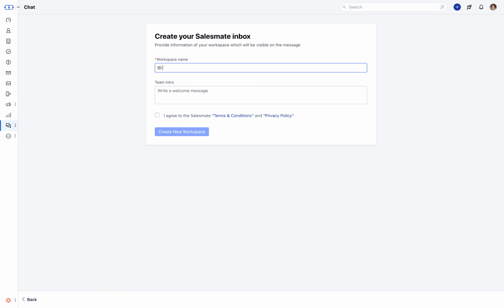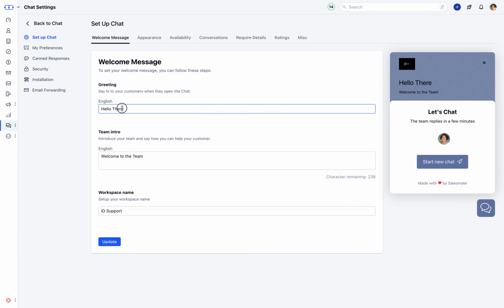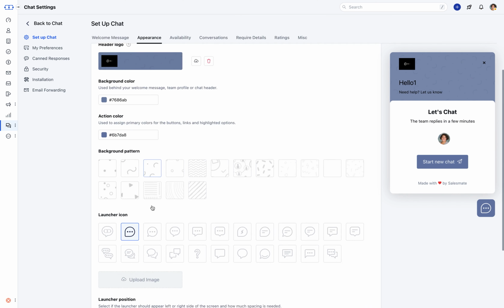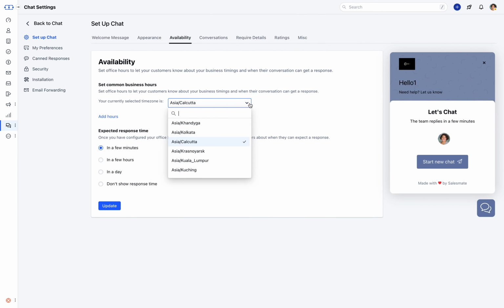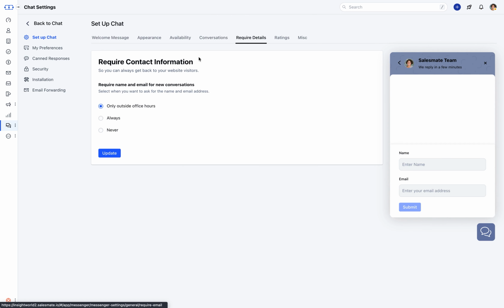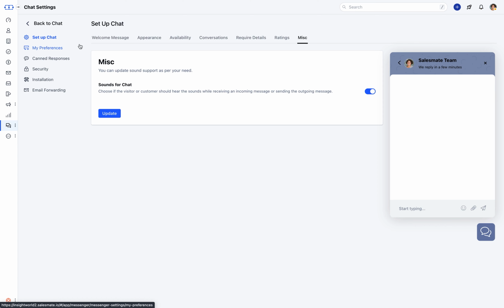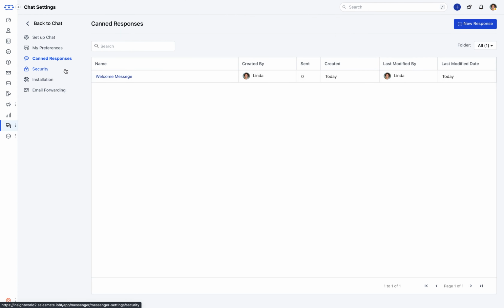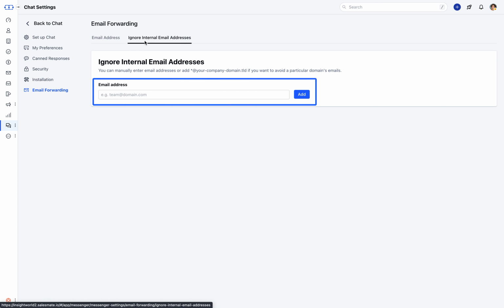Revolutionize Customer Communication: Integrating Chat Messenger into Salesmate CRM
Looking to elevate your customer communication game? Look no further! In this video, we'll guide you through the seamless integration of a Chat Messenger into Salesmate CRM, unlocking a whole new level of real-time interaction and personalized engagement.

🚀 What You'll Discover:

The power of integrating a Chat Messenger with your Salesmate CRM
Step-by-step instructions for setting up and customizing the chat feature
Enhancing customer relationships through instant communication
Leveraging chat data for smarter sales strategies.

📌 Topics covered:

Introduction
Importance of Chat in Sales
Setting up Chat Messenger in Salesmate
Customizing Chat Features
Real-Time Customer Interactions
Using Chat Data for Sales Insights
Tips for Effective Chat Engagement
Seamless Integration Benefits
Conclusion

🔔 Don't miss out on transforming your customer interactions! Have questions or suggestions? Drop them in the comments below!